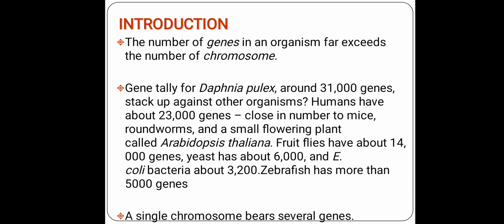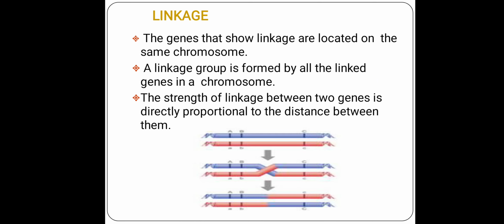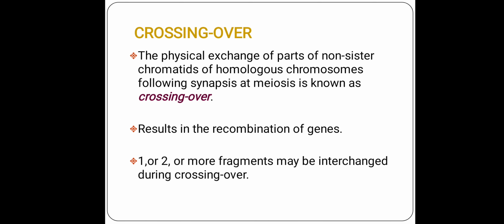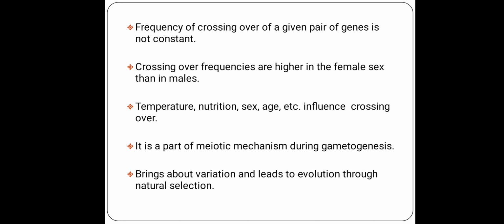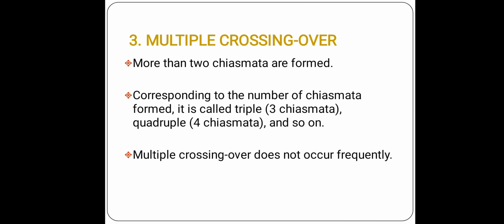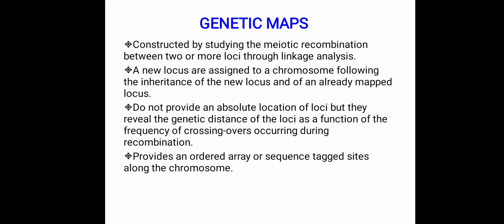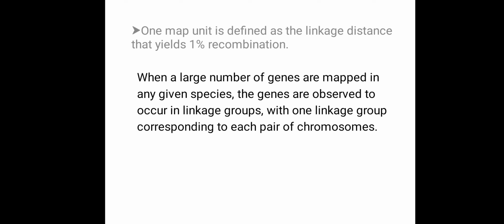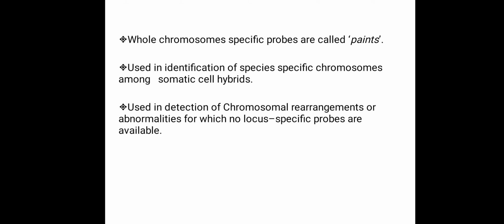Linkage and Crossing Over by Ms. Sonika | Arya College Ludhiana 2022